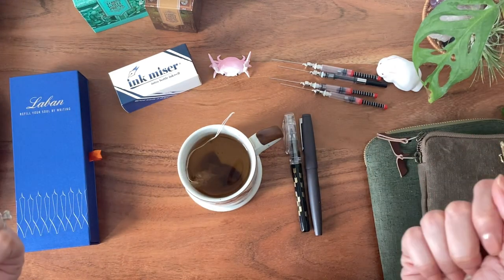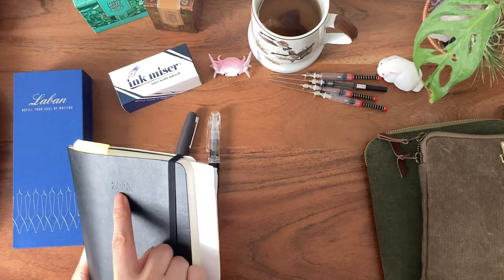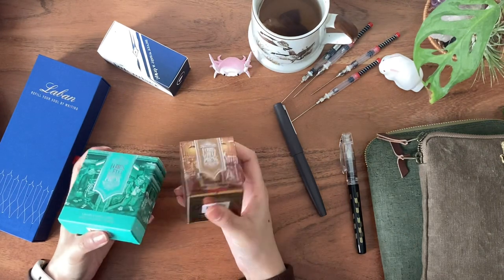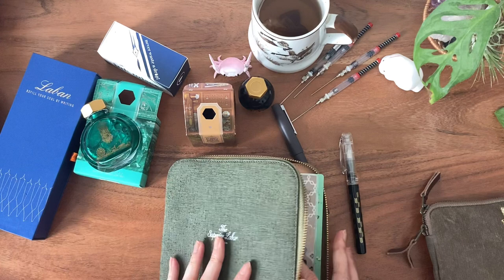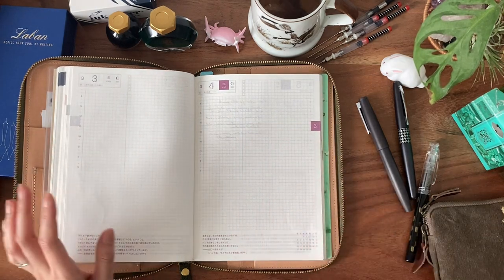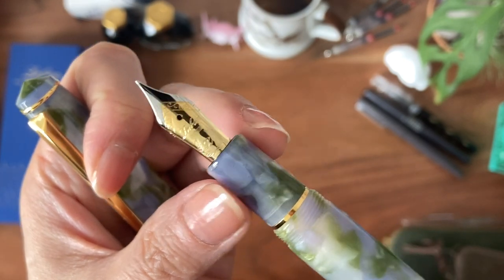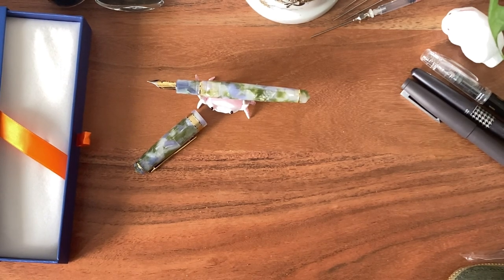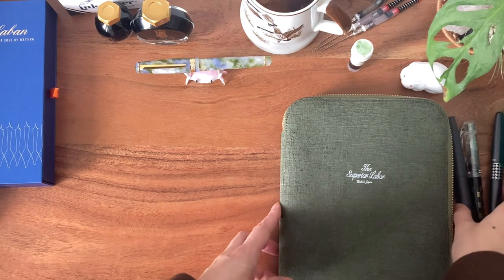Stationery Chat/Update: new pens, inks, and Lululemon?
Hello fellow stationery lovers :)

Spring is in the air and so I finally unboxed my spring pen - the Laban Rosa Lilac! A couple new other things, and recently some Lululemon stuff that I've been loving. I have not used much of their products and have been living under a rock. I love their bags for storage, and some of them fit stationery goodies so well.

Hope you enjoy this video, it is a bit of a chatty one.

P.S. I still do not have my desk back, so it's been a struggle to keep up in my pages - my routine has been all over the place and sometimes non-existent.

Platinum Flora